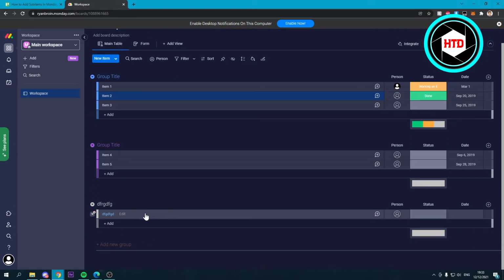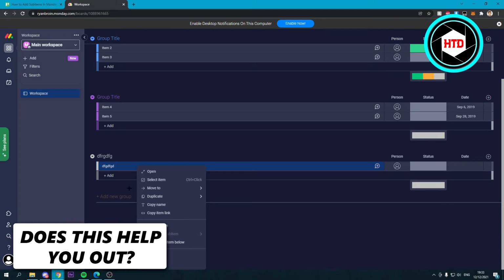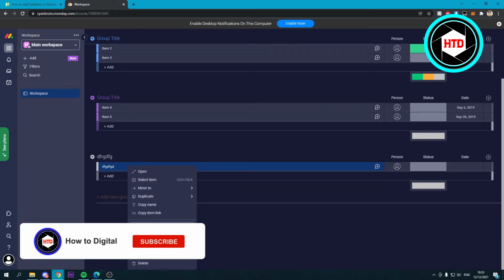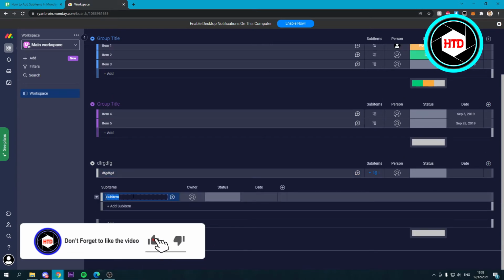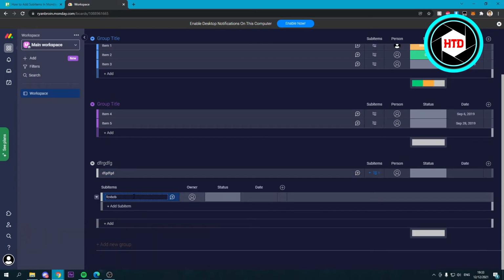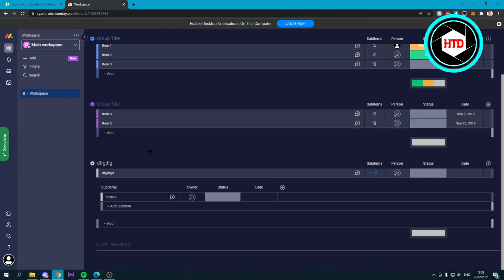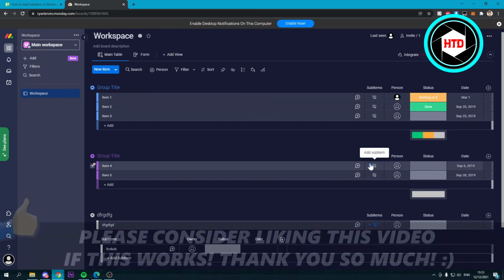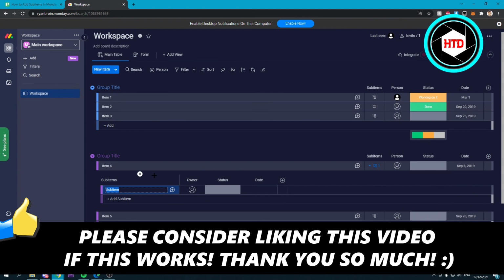How to Add Subitems in Monday.com 2025 | Step by Step (2025)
Learn How to Add Subitems in Monday.com 2025. It is super easy and you can do it in just a few minutes.